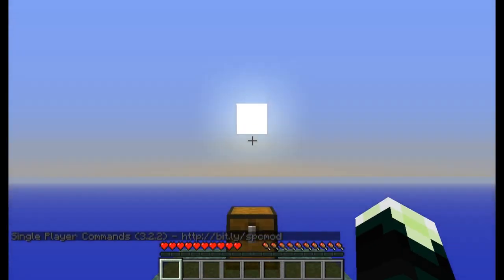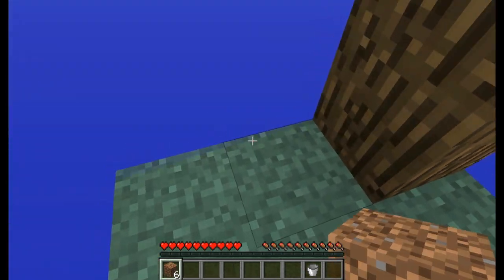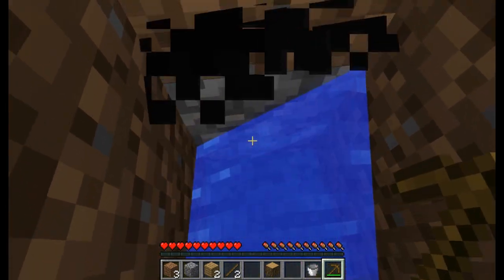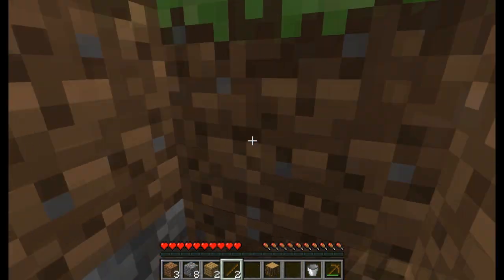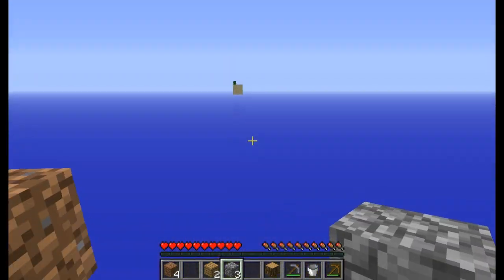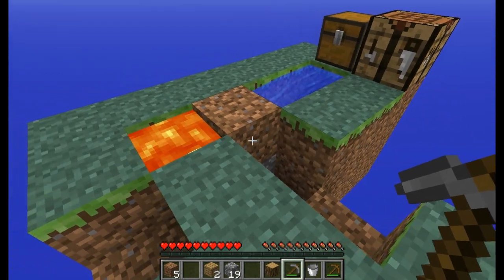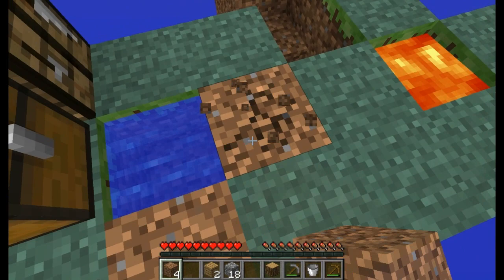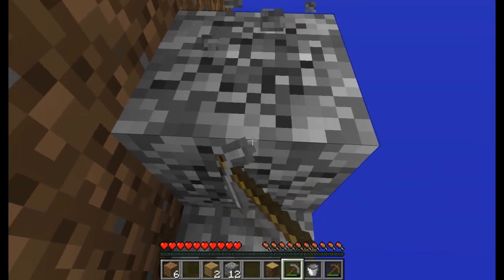Super Awesome Skyblock Survival Ep. 1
This is the first installment of our ongoing skyblock series on "Let's play Thursday". In this episode I managed to construct a cobblestone generator and start my bridge to the other island.